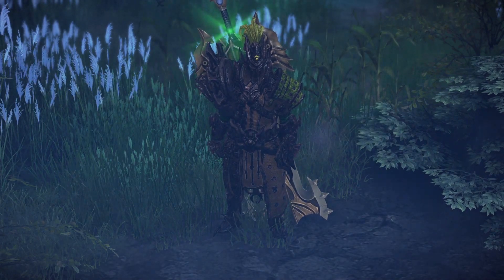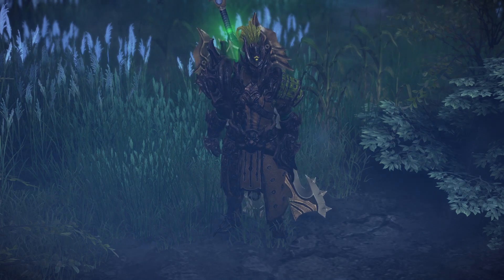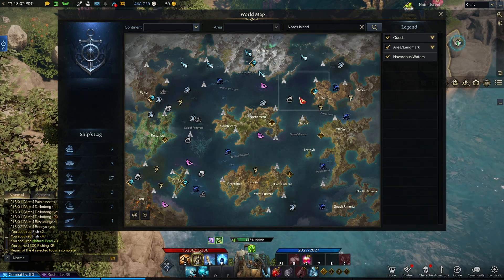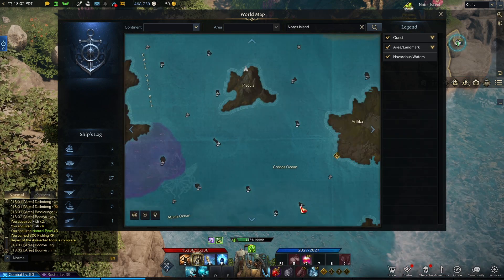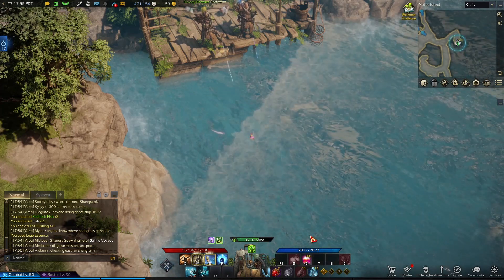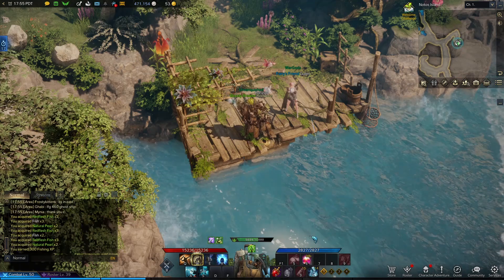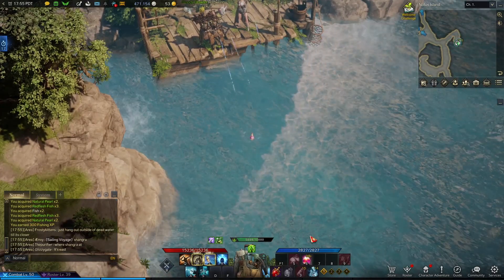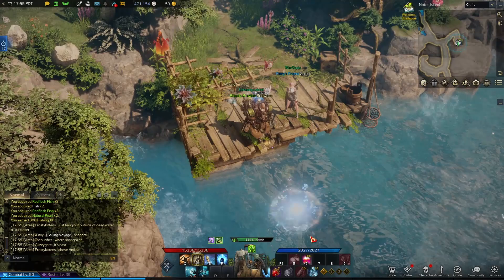LOST ARK BEST PLACE TO GET FISH!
In this video I will be showing you the best place I have found to get Fish in Lost Ark!
You can also get Redflesh Fish and Natural Pearls from these fishing spots!

Rodwenn